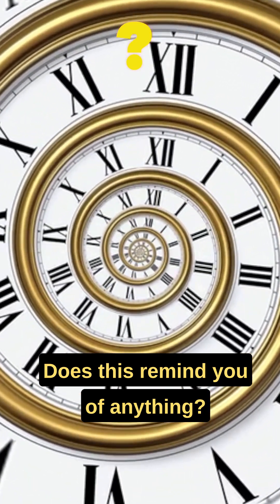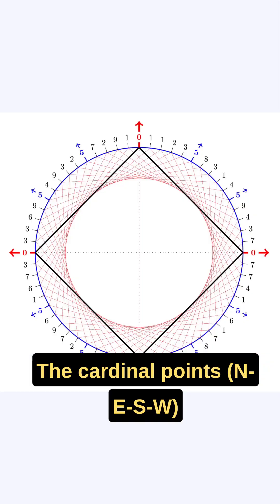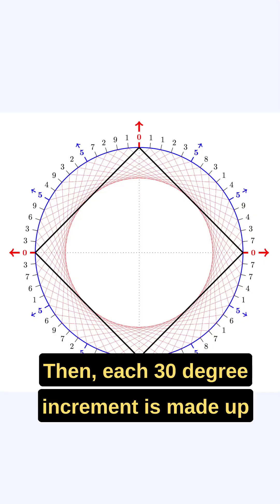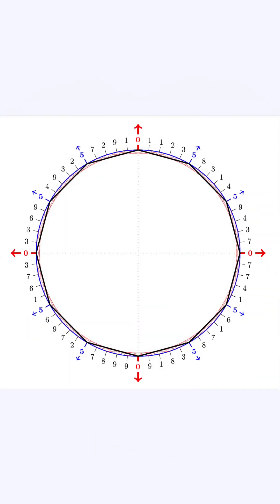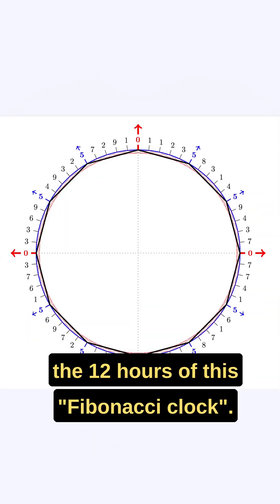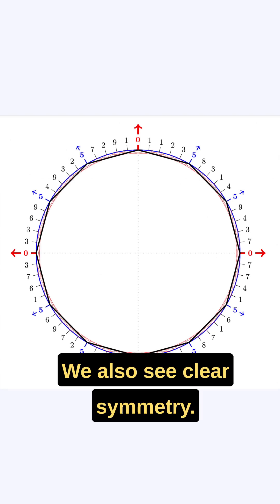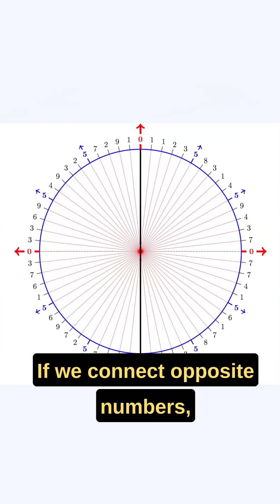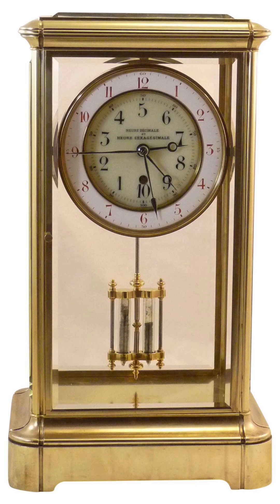Is this why we have 60 minutes and seconds?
Did you know that the Fibonacci numbers reveal hidden patterns upon closer investigation? One of it is this mysterious 60 digit cycle that occurs when you start applying the sum of digits to each Fibonacci number. This sequence will repeat until infinity and bears a remarkable similarity to ancient divisions of time (and space) all across the world. Could there be a deeper connection that helps us understand why ancient societies divided time the way they did?